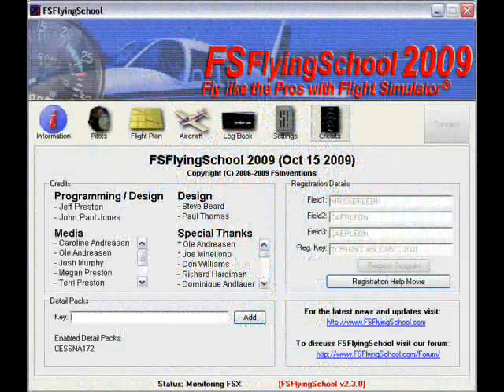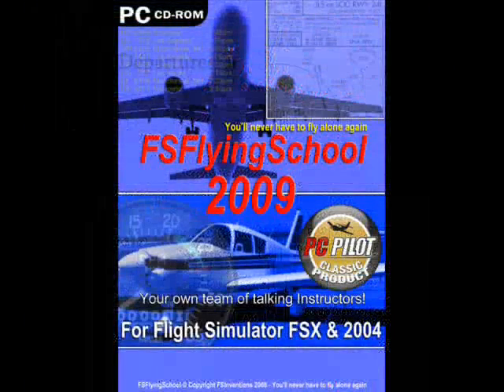FSFlyingSchool2009 Cessna 172 Detail Pack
This is the latest product from FSFlyingSchool. It is an add-on package for FSFlyingSchool2009.
The FSFlyingSchool2009 Cessna 172 Detail Pack adds a whole lot of extra detail to the experience of flying a Cessna 172 in Flight Simulator with FSFlyingSchool2009. The team of instructors look at a lot more things and say a whole lot of extra stuff when you are flying a c172. Remember - everything you will hear in this video is * in addition * to the several hundred phrases you will already hear from FSFlyingSchool2009 as it reacts to your flying and tells you how to fly better!